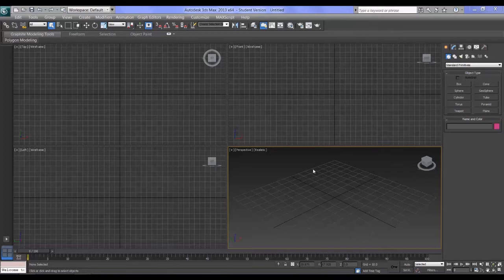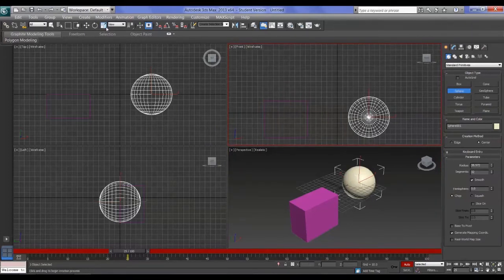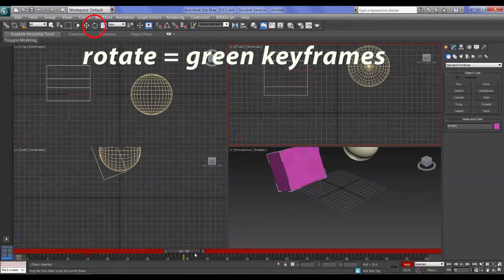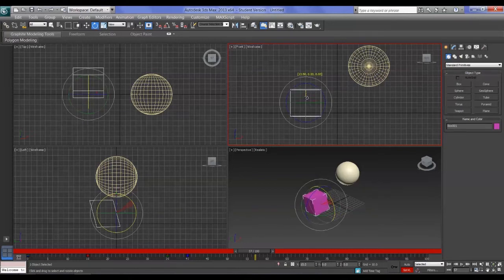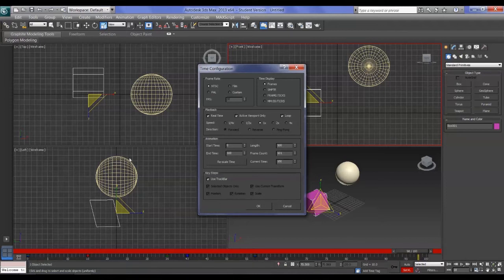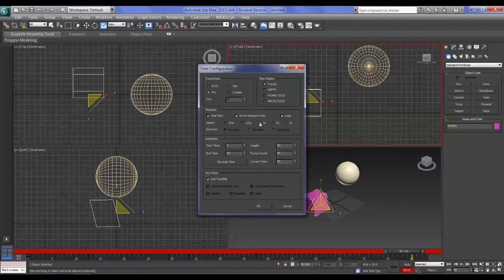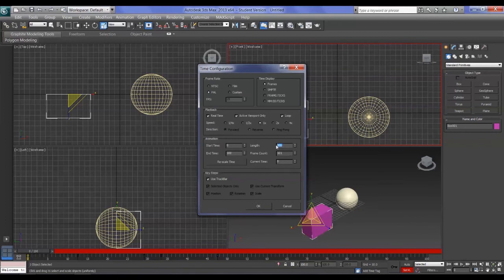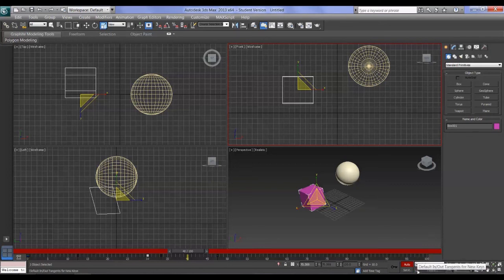3DS Max Essentials - the animation controls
Introduction to the animation controls. This tutorial is for the absolute novice to 3DS Max and explains the animation controls, keyframing, the different key colours, how to extend the timeline and much more!